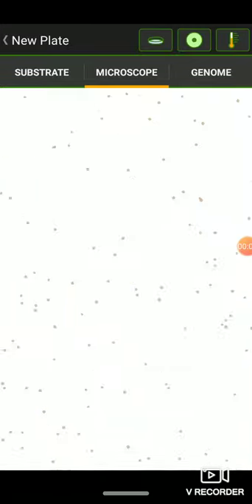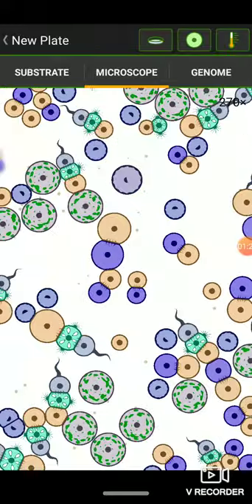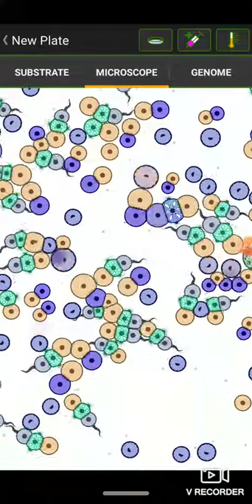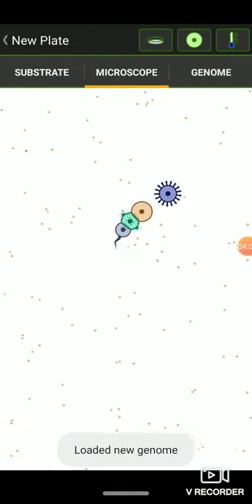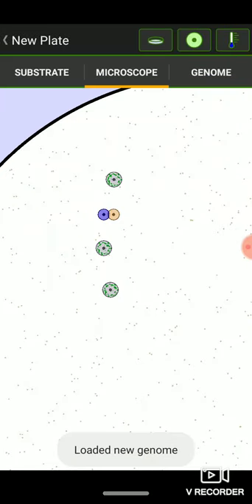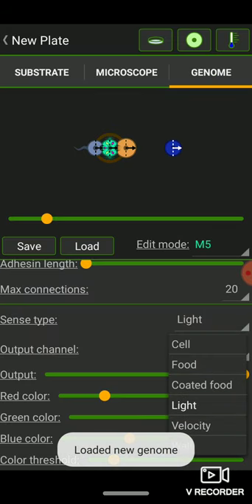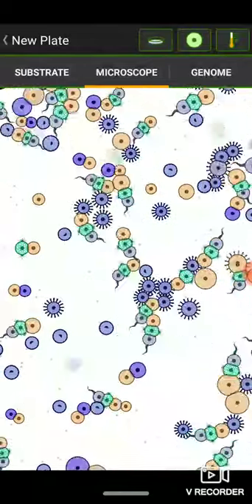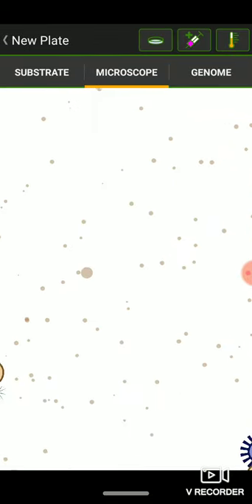cell leb creating an actually smart creature